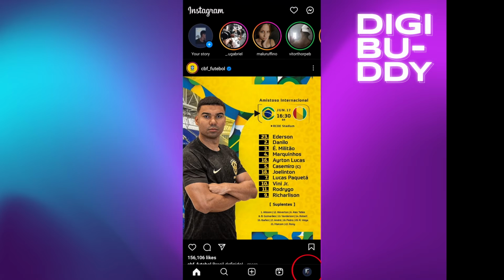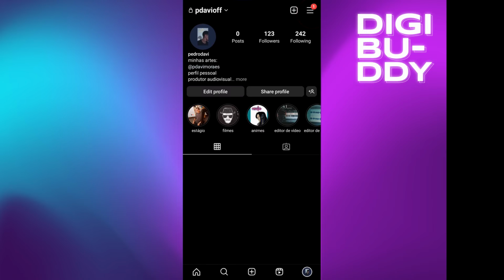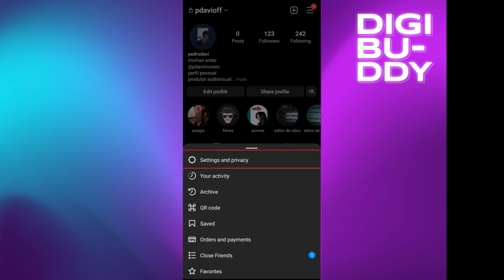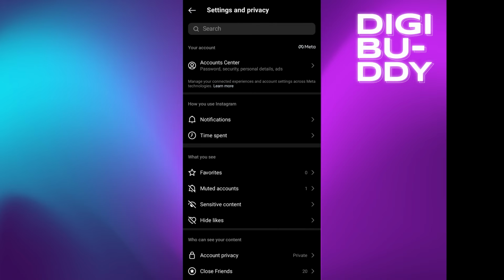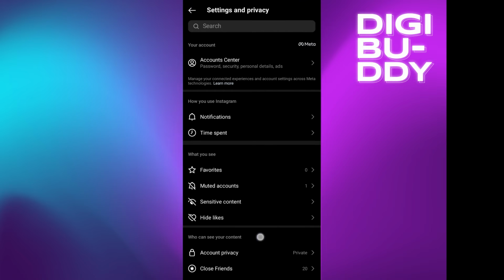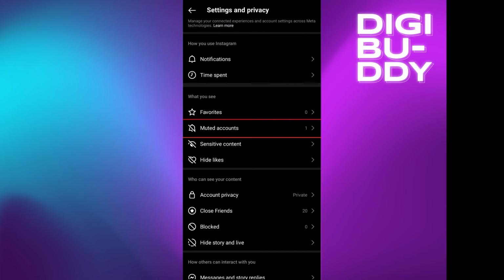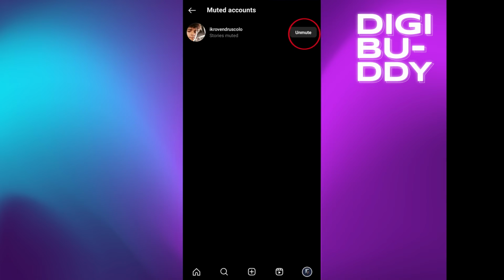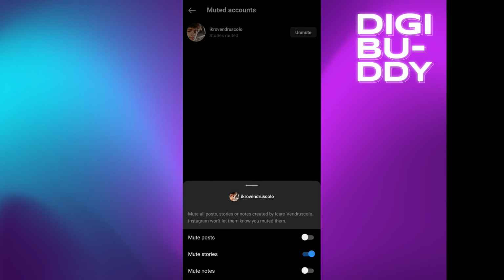Desperate To Unmute? Here's The Easiest Way To Do So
If you're desperately trying to unmute a story on Instagram but can't seem to get it done, then this guide is for you! In this article, we'll show you the easiest way to unmute a story on Instagram, no matter what device you're using.

If you're on an iPhone, iPad or Android device, then this guide will show you the easiest way to unmute a story on Instagram. Whether you're using the Instagram app or the website, this guide will help you unmute a story in just a few simple steps. So be sure to check it out!